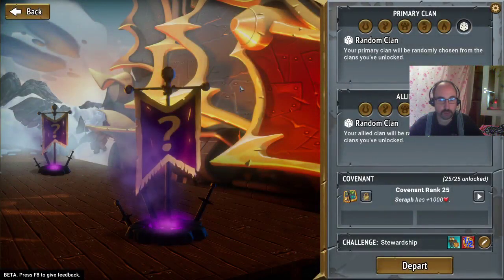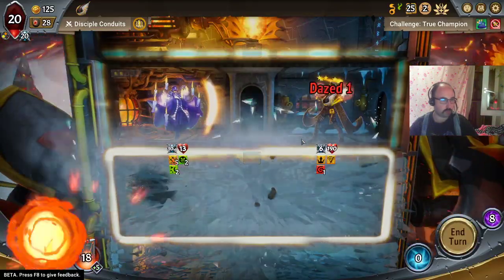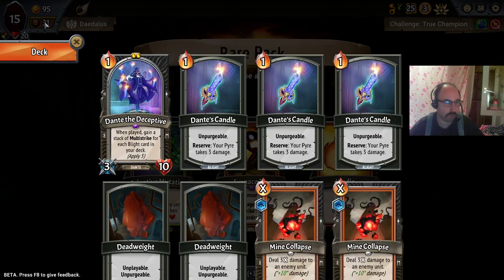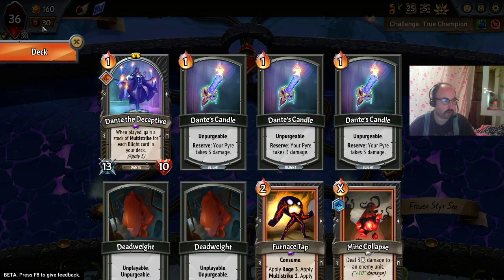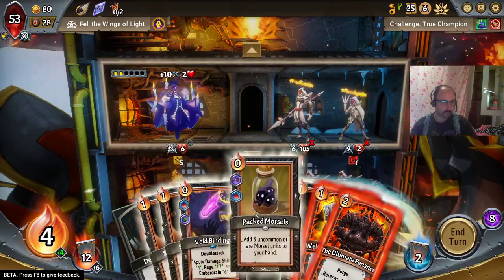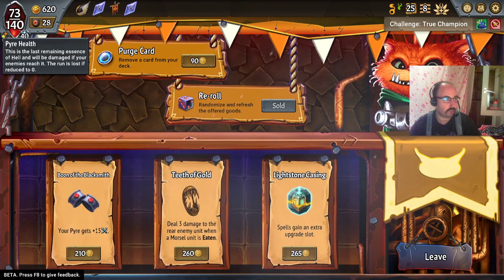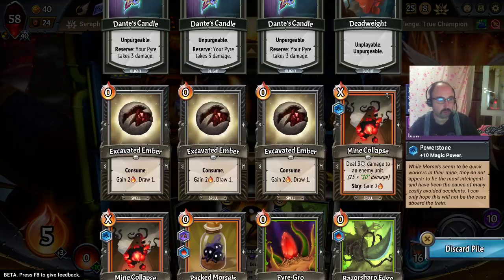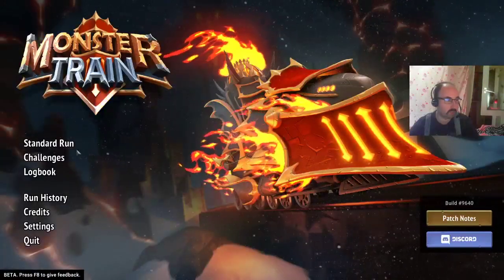Public Beta: True Champion - Umbra/Awoken - Covenant 25+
Full run of Monster Train on the public beta version. We take a look at the expert challenges coming with the Wild Mutations update on July 16.